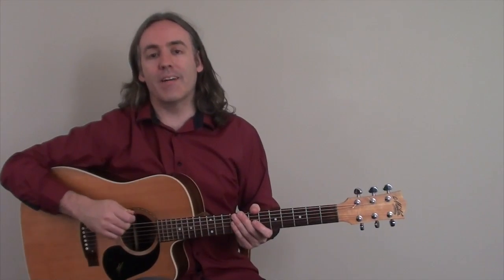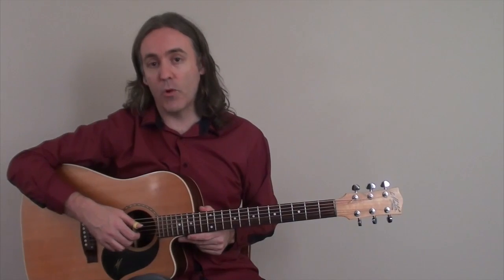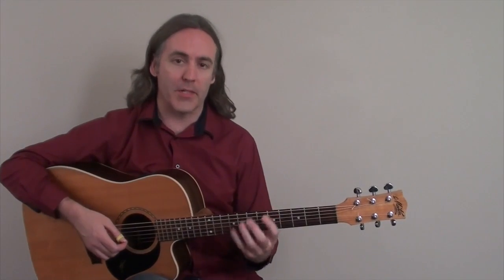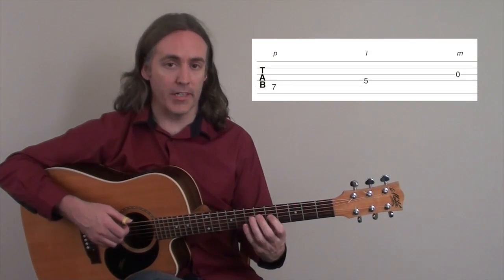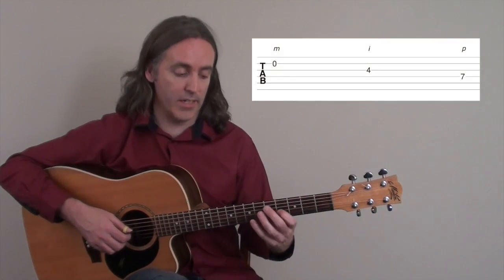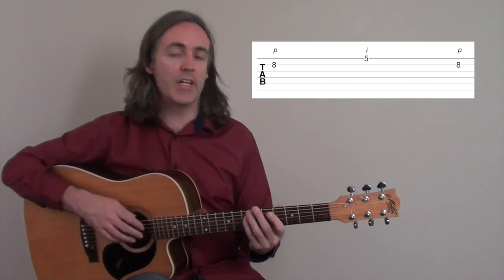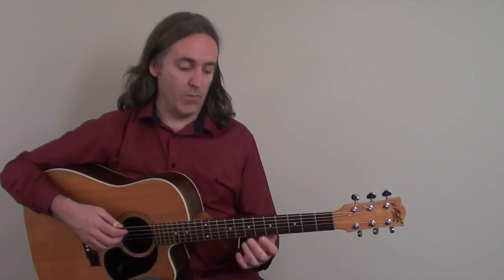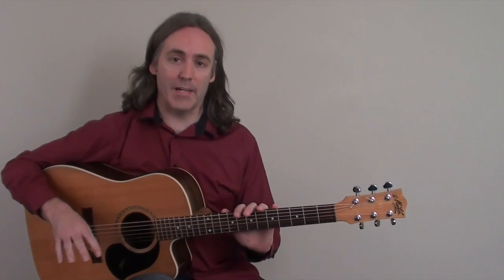Open String Guitar Soloing Part 1: Create Awesome Solos With Open Strings And Pentatonic Scales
In this first of a three part video series I am going to show you how you can breath new life into your pentatonic soloing on guitar using open strings. This is a very cool and unique technique that will bring a whole new and refreshing sound to your guitar playing!

To learn more ways to integrate open strings into your guitar soloing to create really unique and tasty solo lines, in addition to what will be covered in this video series, be sure to download my free ebook/audio "Banjo Roll Patterns For Playing Fast On Your Guitar"